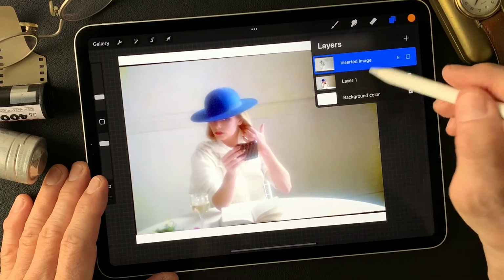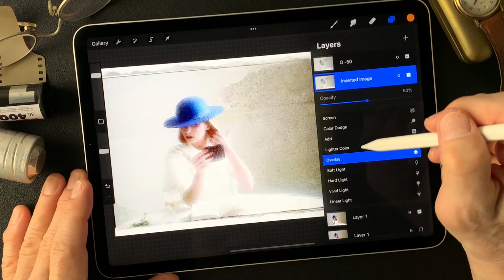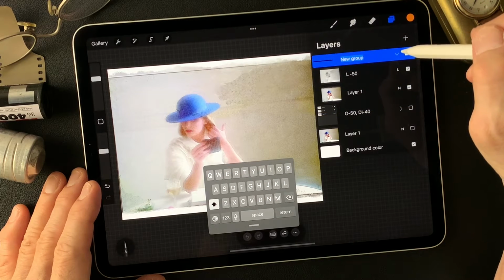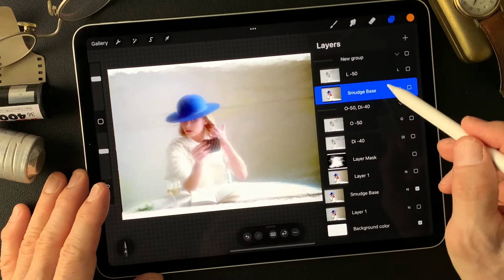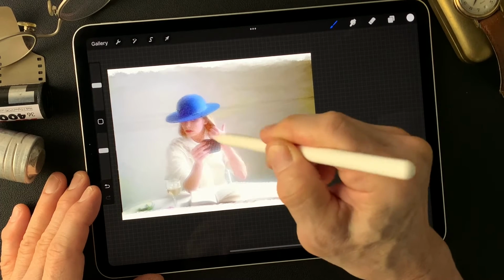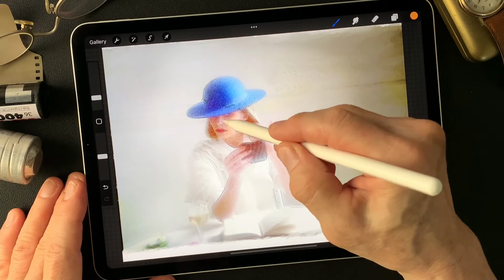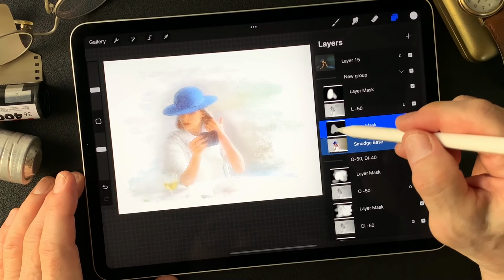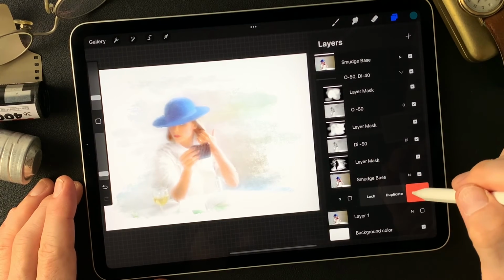Procreate Tutorial, to make an illustrated image photograph by Toshi Yagi from Okinawa Japan.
I try out to make an illustration image by deferent blend modes combine together this time. This tutorial shows how I use blend mode to get illustrated image. Little bit complicated this time, however it's good to know organize your idea. I hope this movie gives some kind of idea for photographers who want to make an illustrated image from photographs. Enjoy trial, try and error!! That is first step to do anyway!  Especially about mask and smudge tool, try to use different. Thank you so much.  (^ ^)V